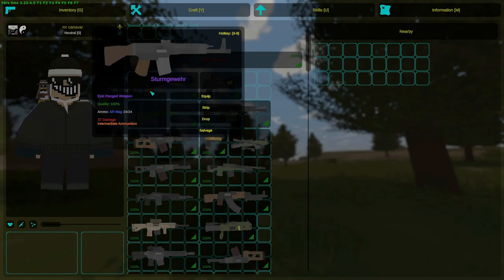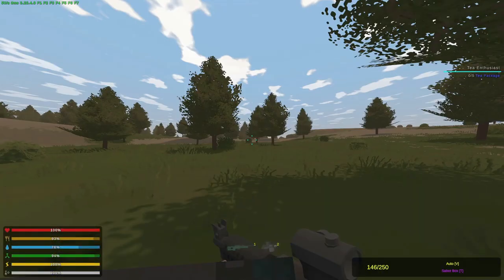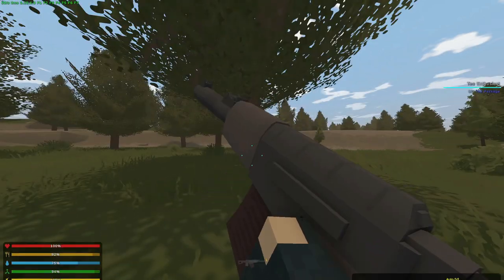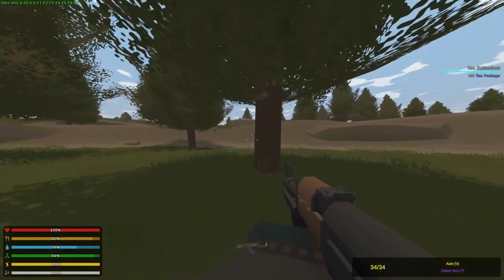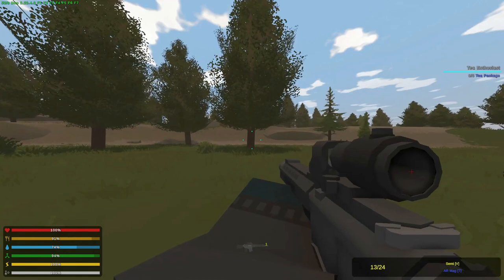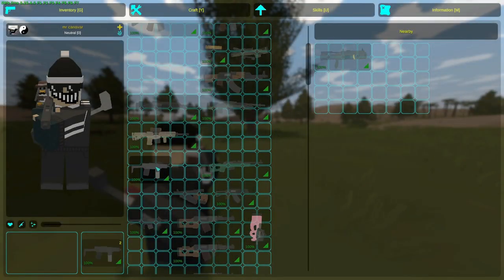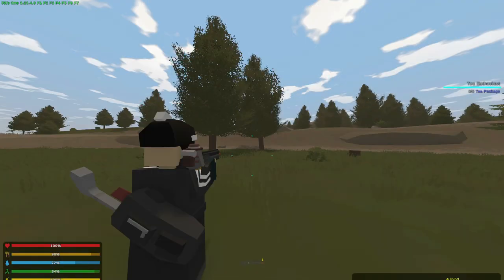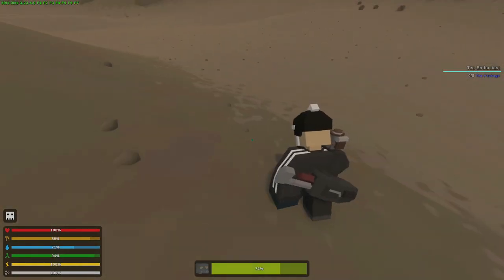How to Obtain NEW and (Some) Old Guns on Arid! (GUIDE & IDs)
In this video you can see how to get some of the finest boomsticks on Arid.

ID list:
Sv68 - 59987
STG - 59735
STG M - 59736
Zolashniy - 59699
Kalakov Mod 59992
Vintar mod - 59994
Covert mag- 59990
Vintar - 59993
TKB PROTO 60010 (mag for it : 59331)
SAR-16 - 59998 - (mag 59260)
SL-VA (as-val) 59991 - (mag 59990)
PDW 60007 (mag 59260)
Sabot MG - 60021 (mag 60022)
AW-12 59930 / 59929
Focus rifle 59989 / 59988
Law - 60004
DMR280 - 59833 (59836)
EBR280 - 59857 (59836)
Gold SPS17 59948 (mag 59326)
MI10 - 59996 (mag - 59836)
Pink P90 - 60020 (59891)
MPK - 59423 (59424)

(this doc was discovered by me after I exported the video so it some data of what I say may not match it)
Arid 2.0.0.14 Weapon & Attachment stats In this datasheet You can find tons of statistics about every Gun, Melee and Attachment on the Arid map. The sheet also includes info about how to obtain every one of these items (loot, craft, buy, barter).

ThIs was all handmade, so there may be errors.
Most values were taken straight from the files, some things were tested manually in the game. I didn't include some stats that I considered not important in the gameplay aspect. (NOT MINE Credits to Smatyjas on steam)

Music: Unlike Pluto (songs from messy mind album, the one added to elver)